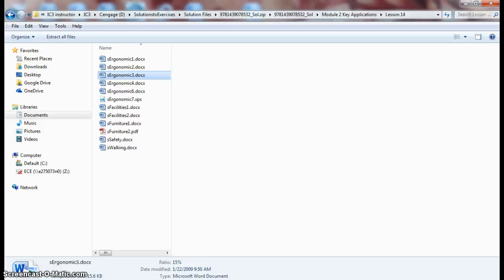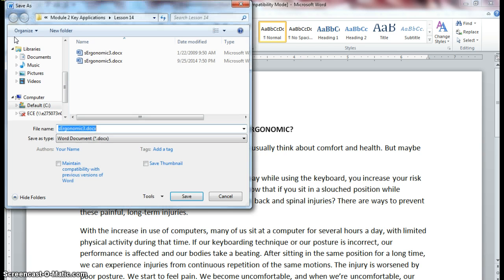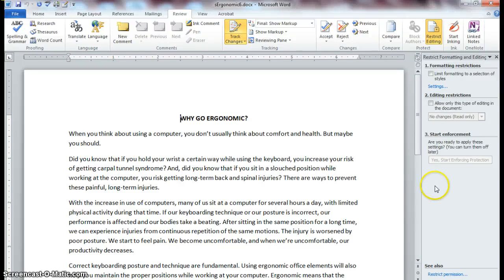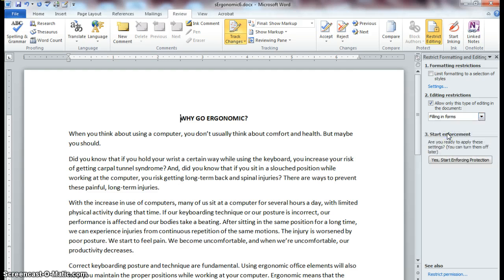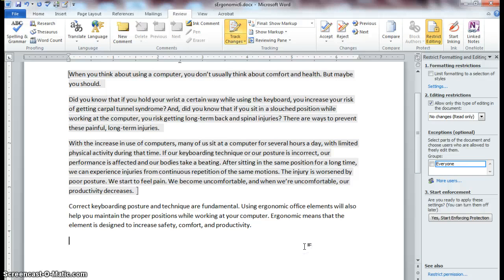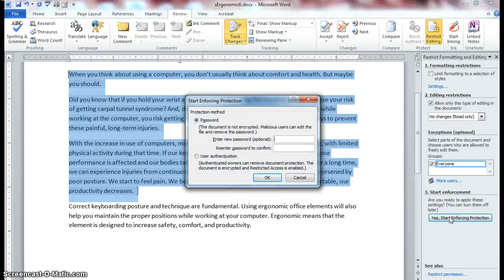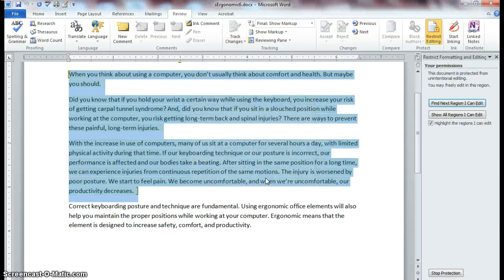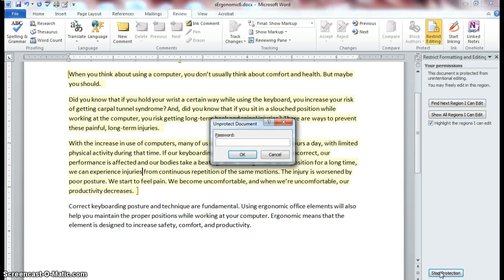Step 14.12: Restricting Formatting and Edits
You will learn how to restrict access to selective parts of a document. By doing so, you allow other users to make revisions to only the text you allow by password protecting.